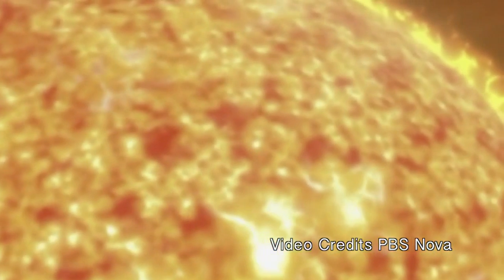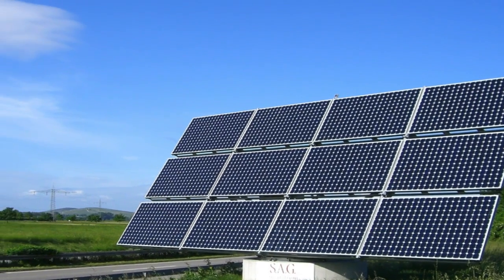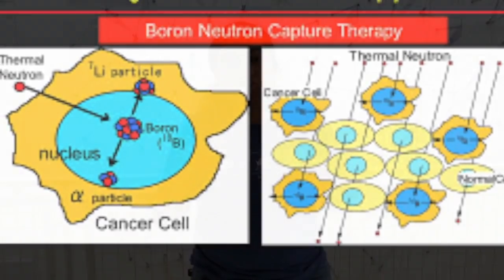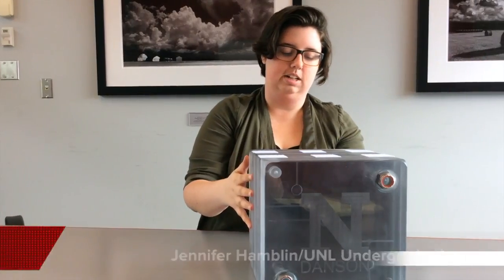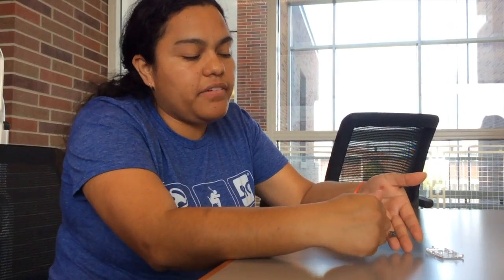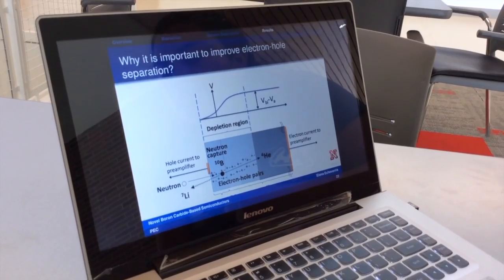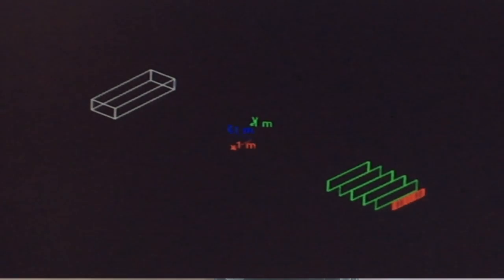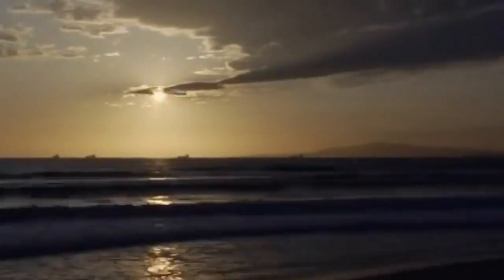Nano Nano - Neutrons in Space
Learn about the University of Nebraska-Lincoln's Detector for the Analysis of Solar Neutrons (DANSON) project!